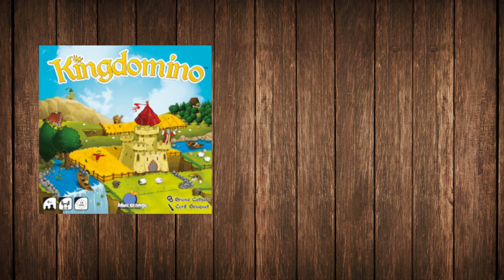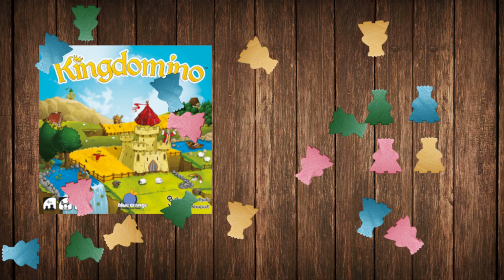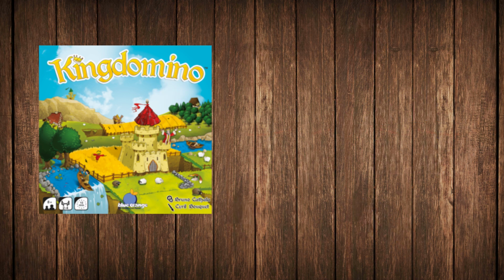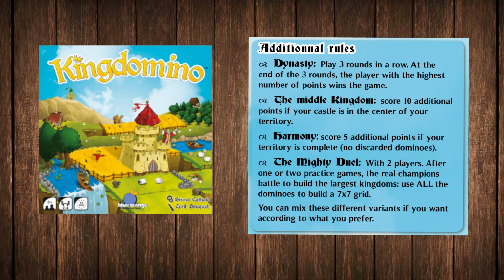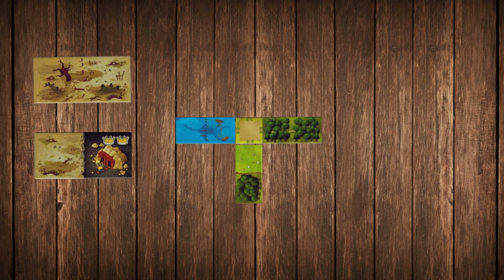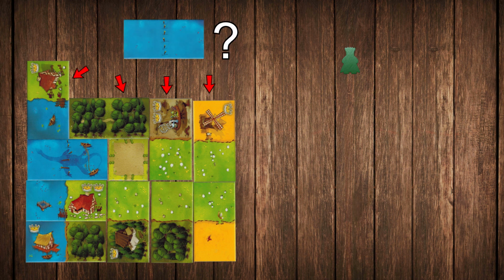How to Win at Kingdomino Every Time! | Simple Strategy #11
This might not be the most complex board game, but it's a perfect time killer!  Matthew will help make sure your kingdom comes out on top!

In Simple Strategy, StrataGames walks through some easy tips and tricks to improve your chances of winning board games the next time you and your friends have a game night.